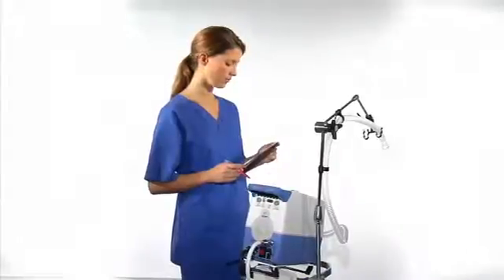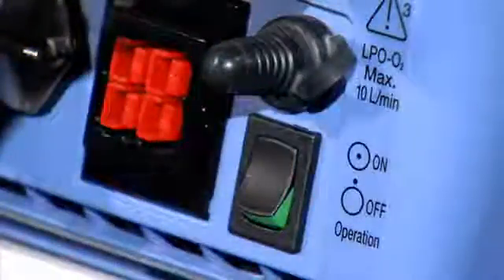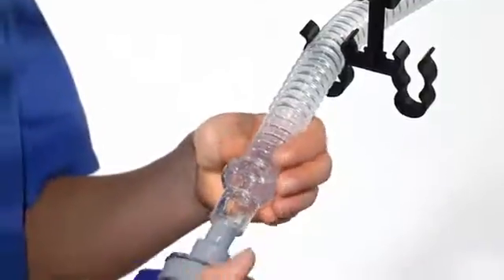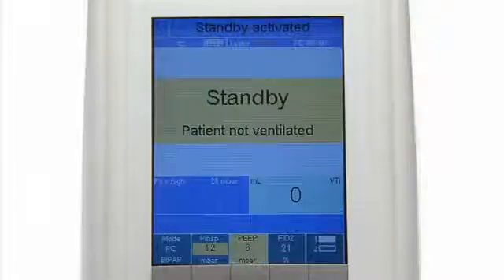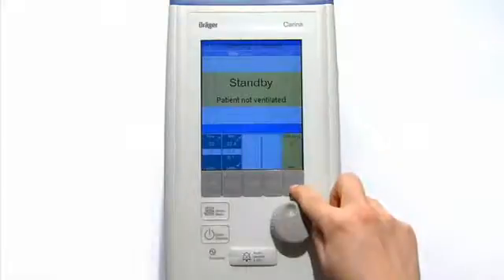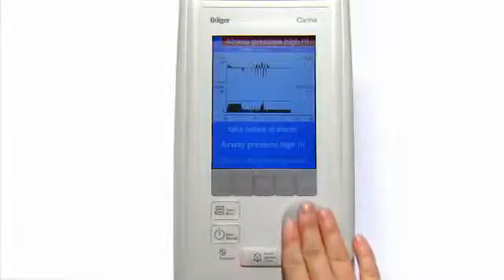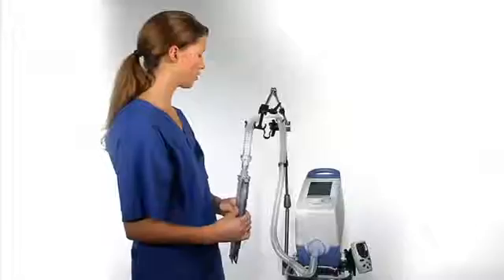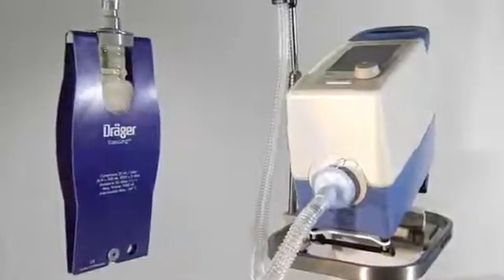Dräger Carina Noninvasive Ventilator - System Check (2/4)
This video shows how to perform a system check and how to prepare the Dräger Carina before connecting the patient. It is the second of four videos.

(4/4) Carina in action

This video does not substitute an in-service by your local Dräger representative. Any use of the device requires full understanding and strict observation of the instruction for use.